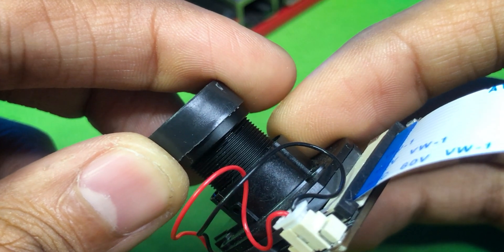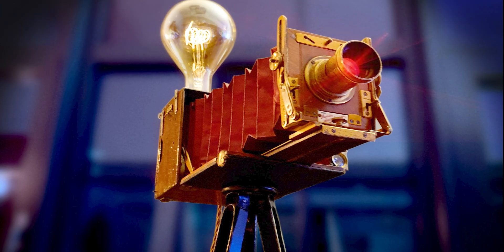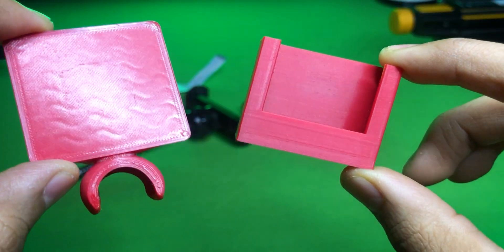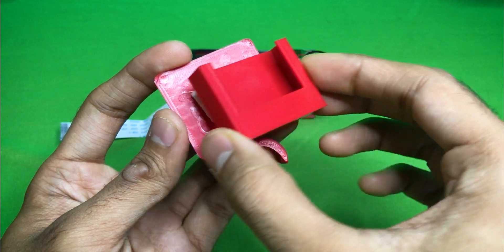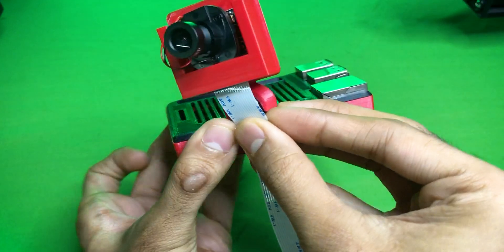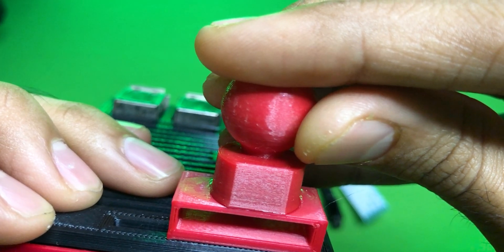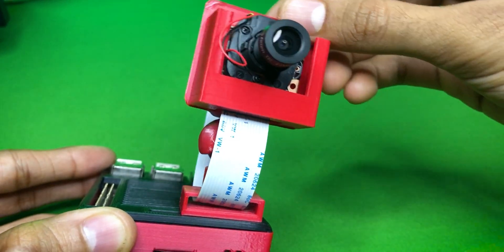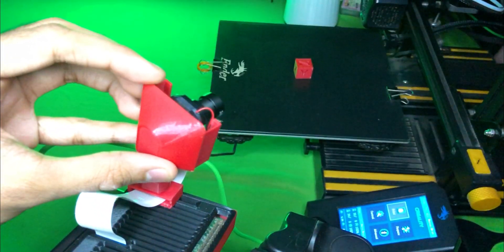Raspberry Pi Camera Holder 3D PRINTED | Octolapse Camera Mount (DUCKLING Project)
USEFUL Things for Your 3D Printer -
1) Tool Kit For 3D Printer
2) Silk Gold PLA Filament
3) Filament Dryer Box
4) Pro. 3d printer
5) Pro. 3d printer 2
Are you a 3d modeler or designer
looking for a platform
to showcase your work??
Fill this form to send your 3d models to 3DELWORLD.

Read This :
Printing
*All the time calculations are made from our printers settings;
which might differ for you.
[Common settings =
Layer height 0.2mm/0.25mm,
wall line count 2/3,
top & bottom layers 3/5,
Infill 10%/20%,
speed 50mm/s...]

*Filament spool calculation is from [$11.00-$30.00] [Inr.825-Inr.2250]; which might differ.

Thanks,
Team 3Delworld